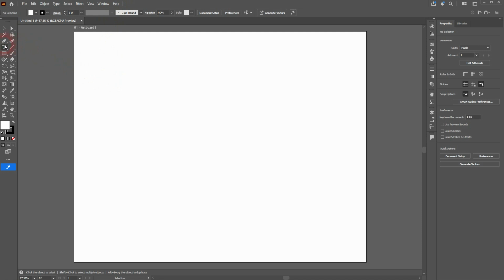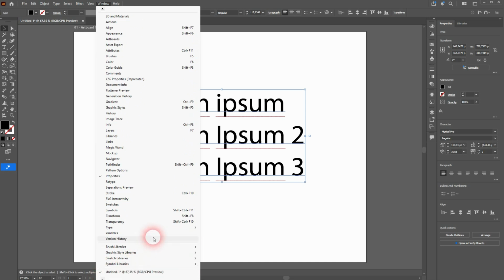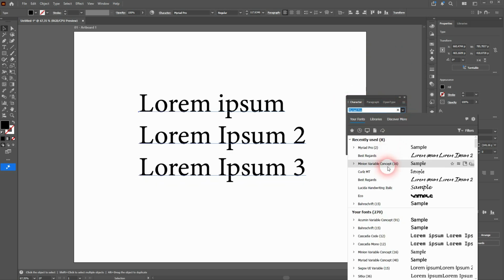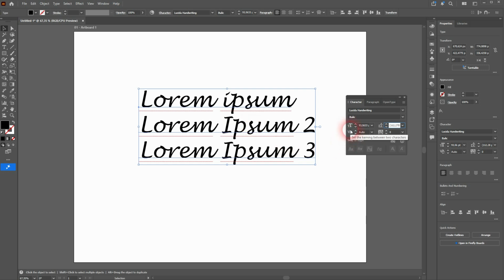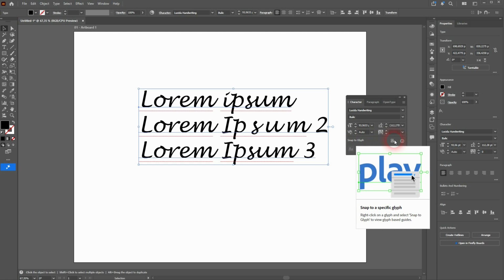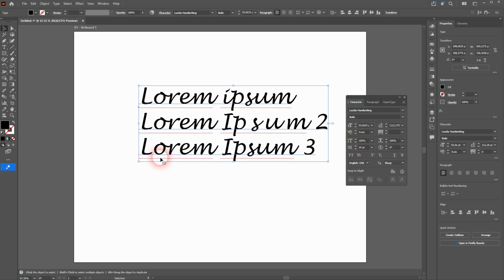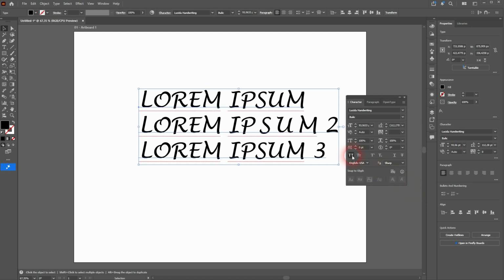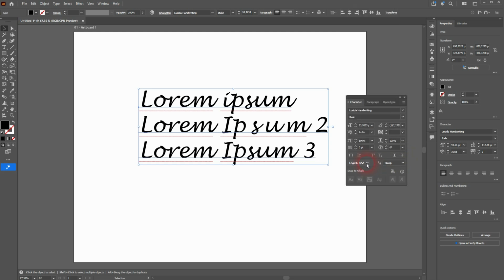Character Menu in Illustrator Explained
Learn Adobe Illustrator in 365 days - day 117: In this tutorial I'll show you how the character menu works in Adobe Illustrator.